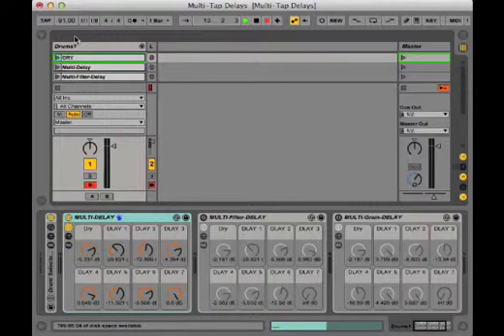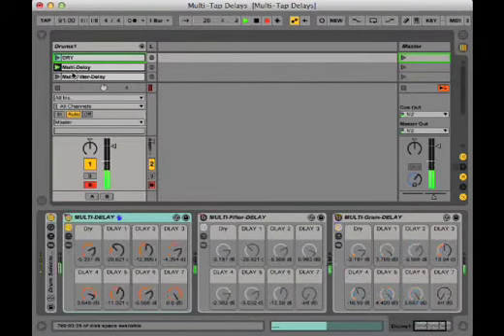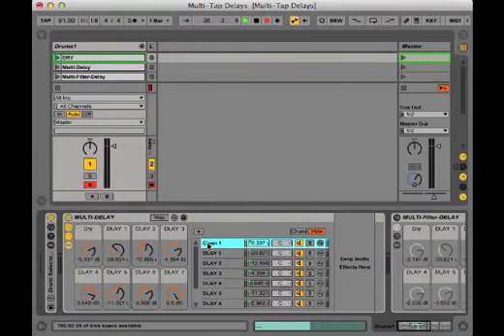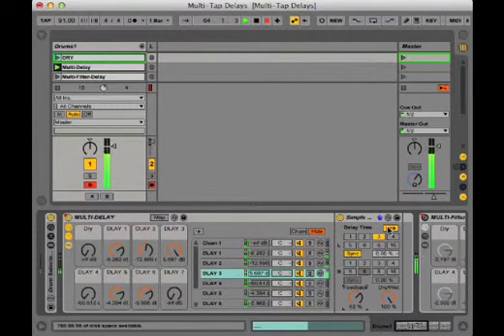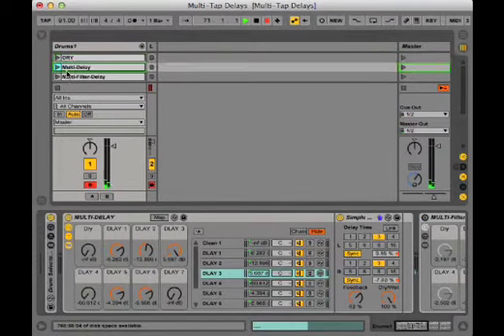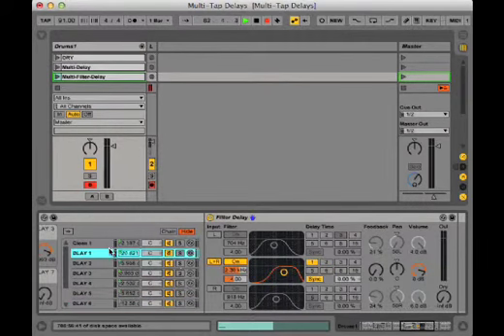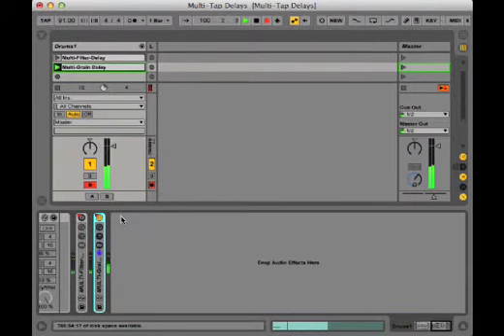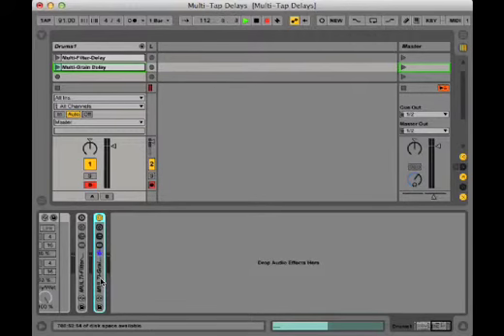Ableton TUTORIAL - Multi Tap Delays with Ableton Plugins (no 3rd party plugs)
This was a quick test of an effect rack I made in Ableton using only standard plugins to create a few different multi-tap delays. Ableton is super flexible so creating something like this is pretty easy, but very powerful.
Hopefully this inspires some of you to play around and make good music.

Cheers,
Nick